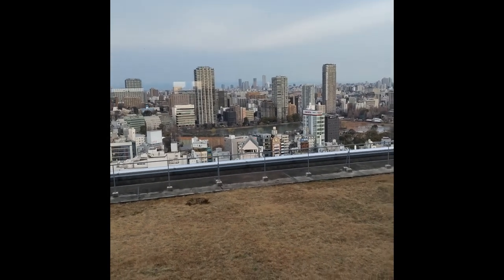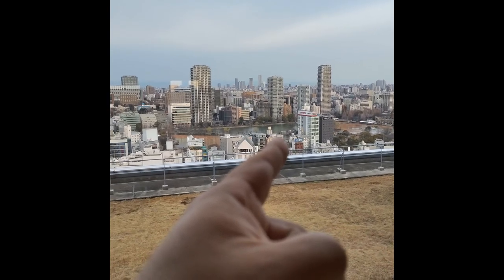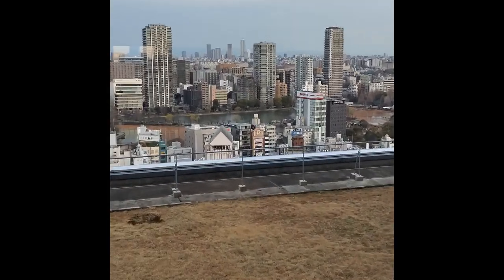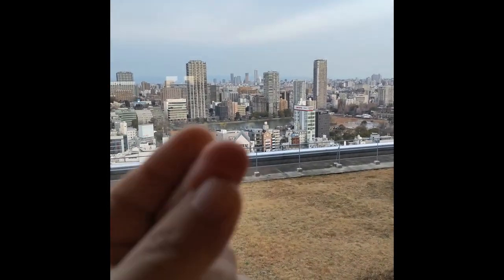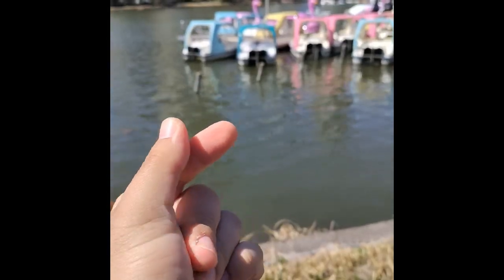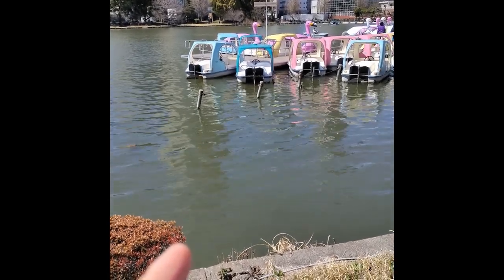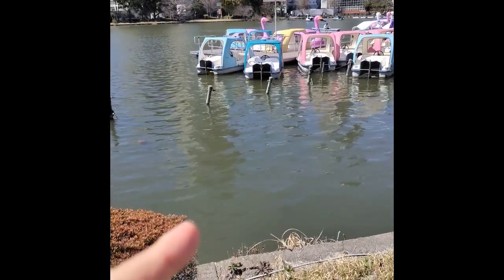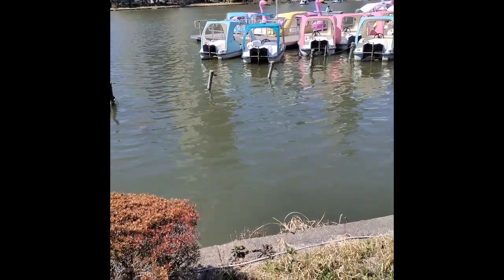Lesson on Perspective 018 (Boats from a Distance)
As I was looking out from my hotel room, I saw a park called Ueno Koen.  It was a nice looking park, but what were those dots at the water's edge?  I could guess, that they are boats of some kind, but it is better to get a closer look to confirm what you have seen from a distance.  This is like how String Theory works.  When you see a result, there could be a cause that occurs in a smaller dimension that you cannot detect yet, but still has an effect on the phenomenon.  You can only see the real effects once you get close enough to the dimension and see those tiny details.  Journey strong on your path to Physics enlightenment!

0:00 The Question
0:10 The Snap
0:20 The Answer